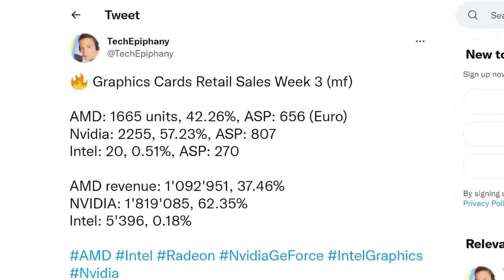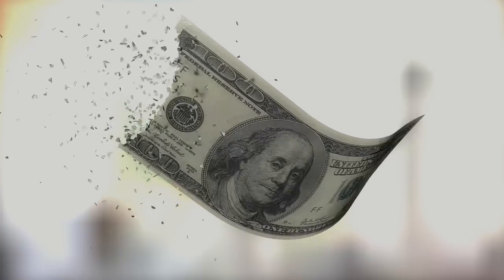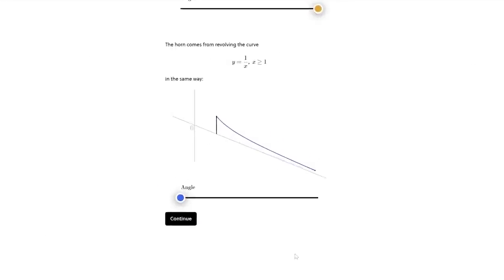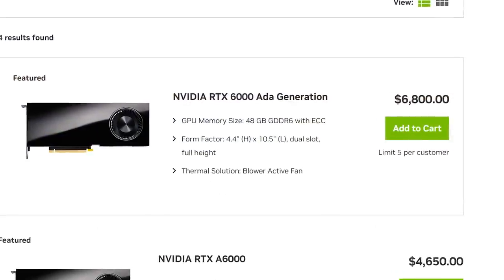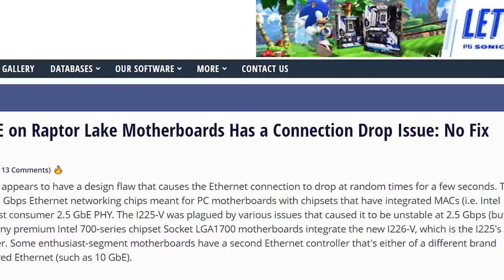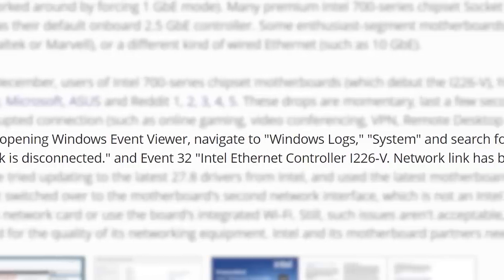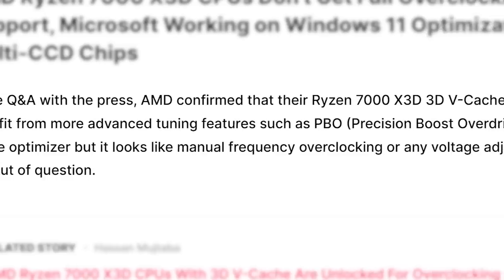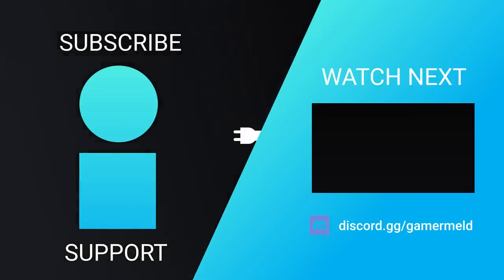Ryzen 7000X3D Are EVEN FASTER Gaming CPUs!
AMD's Ryzen 7000X3D parts are set to be even faster at gaming than we thought, 13th Gen Intel owners need to watch this, Nvidia's RTX 6000 GPU is insanely expensive and Nvidia's new GPU is outselling everything!

TIMESTAMPS
0:00 Intro
0:18 Nvidia's New GPU Is Outselling Eveything
3:09 Nvidia's RTX 6000 Card Is Insanely Expensive
4:09 13th Gen Intel Owners Need To Watch
5:37 Ryzen 7000X3D Can Overclock